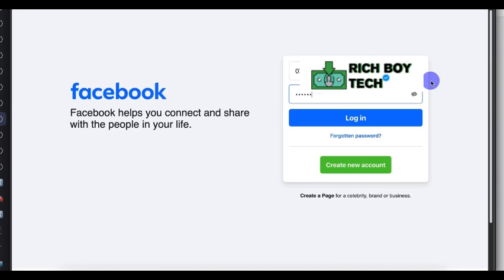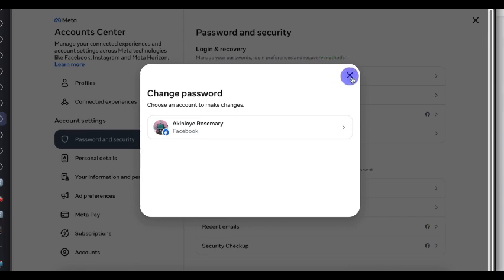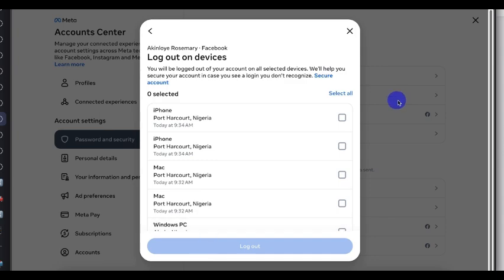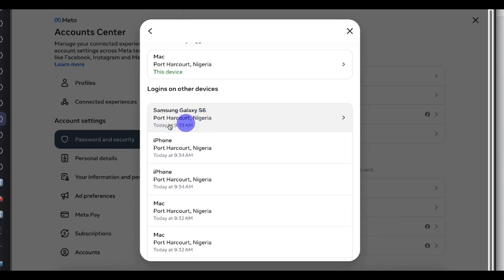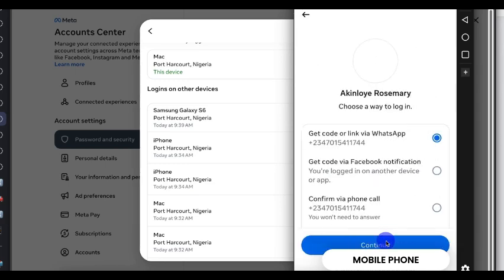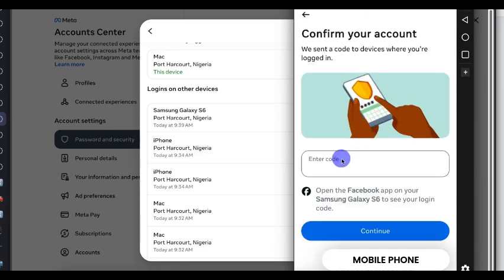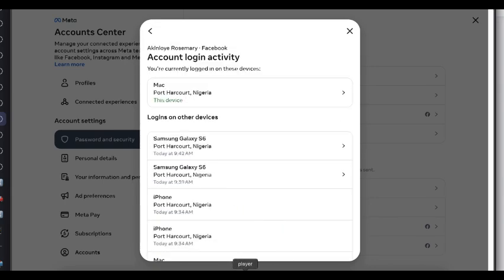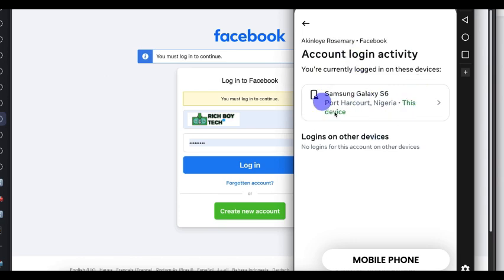How to Instantly Change Any Facebook Password & Log Out Devices (Bypass Code Problem)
Welcome to Rich Boy Tech! In this video, I’ll show you how to instantly change any Facebook password and log out other devices — even if you don’t have access to the original phone number or WhatsApp connected to the account.

This step-by-step tutorial walks you through how to:

Add an email when you can’t receive the verification code

Bypass Facebook's “enter code from WhatsApp” issue

Log out of all devices connected to the Facebook account

Use the Facebook mobile app + browser trick to reset the password without needing the phone number

🔥 This method is perfect for recovering Facebook accounts where you no longer have access to the connected phone or WhatsApp.